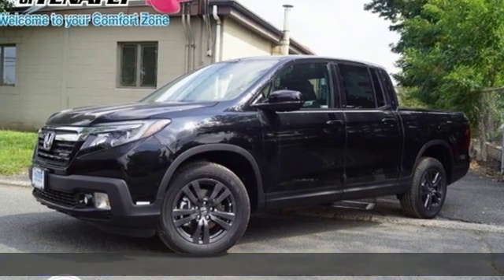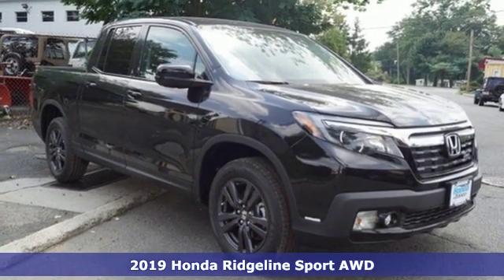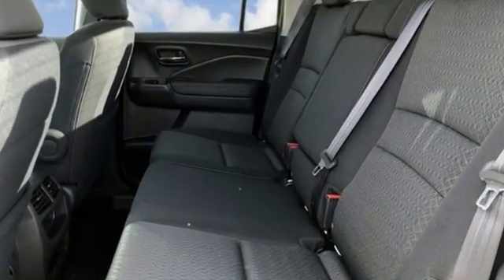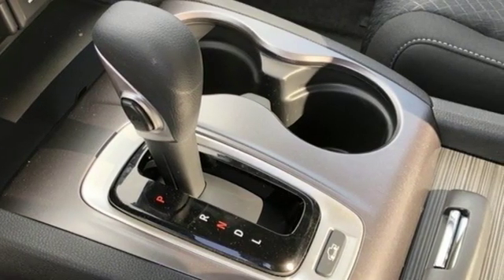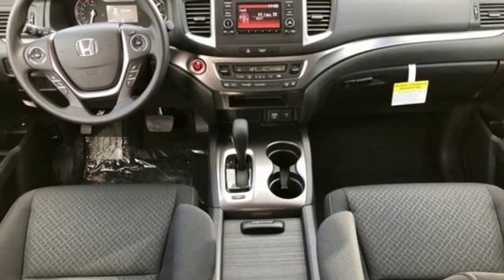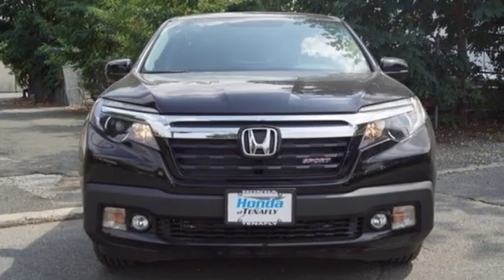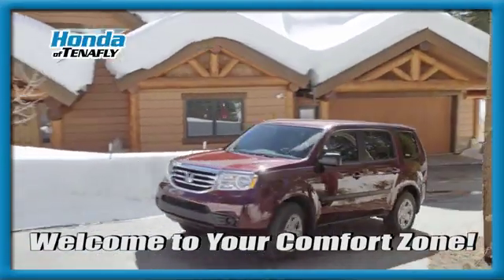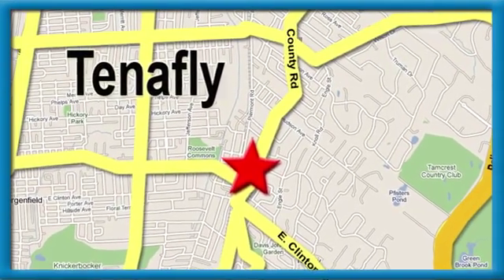New 2019 Honda Ridgeline Teaneck Englewood, NJ #59030 - SOLD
Year: 2019
Make: Honda
Model: Ridgeline
Trim: Sport
Engine: 3.5L V6 SOHC i-VTEC 24V
Transmission: 6-Speed Automatic
Color: Black
Interior: Black
Stock #: 59030
VIN: 5FPYK3F15KB037507
Recent Arrival! Crystal Black Pearl AWD 2019 Honda Ridgeline Sport 3.5L V6 SOHC i-VTEC 24V Black Cloth **WE ARE A 2018 DEALER RATER CONSUMER SATISFACTION AWARD WINNER***No prep, delivery, or transport fees like other dealers! WE BUY CARS!!! Black Cloth.brbrbrHonda of Tenafly is New Jersey's First Honda dealership established in 1971. Family owned and operated for 48 years, we proudly serve all of New Jersey, New York, Connecticut, Pennsylvania and the entire United States.Call or to schedule your VIP test drive today! All prices plus tax, title, lic, and $499 documentary fee.

Address:
28 County Road